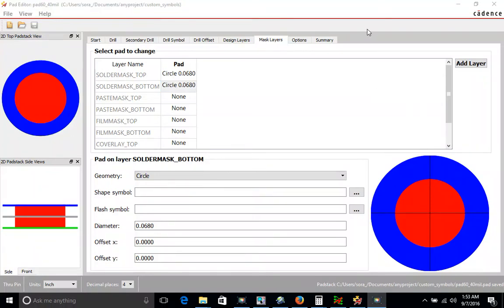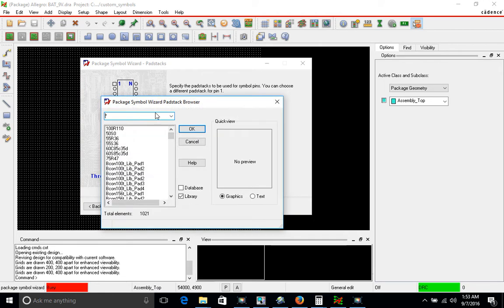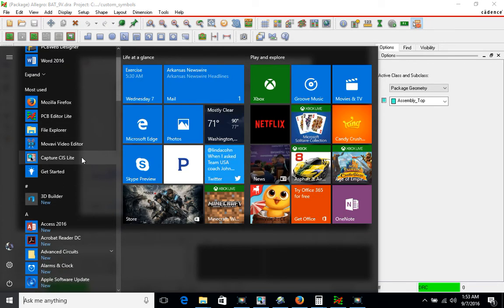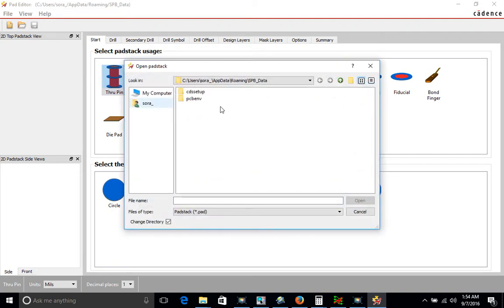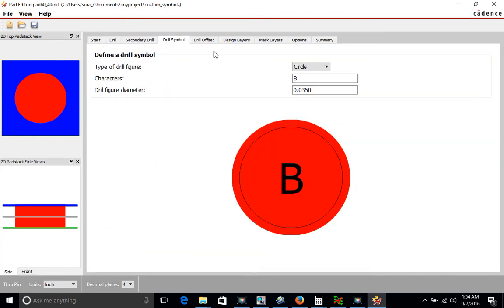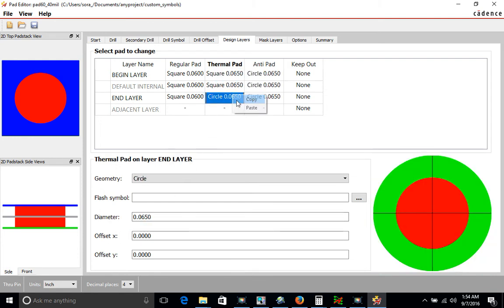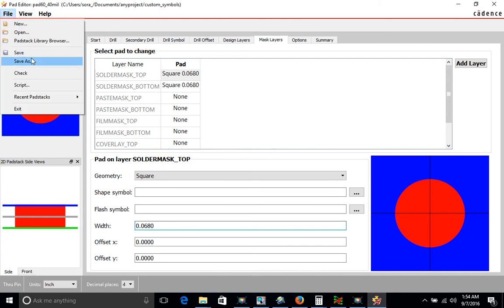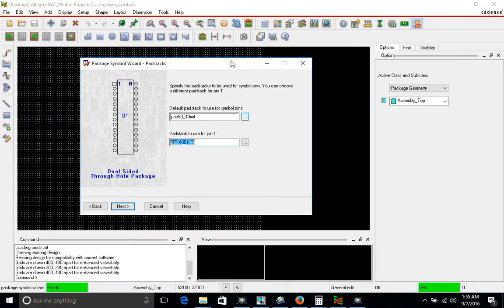OrCAD PCB Design Tutorial - 13 - Creating Through-Hole Footprints (Part 3 of 4)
In Tutorial 13 of the OrCAD PCB Design series, delve into the art of crafting through-hole footprints, a critical skill for PCB design. This installment takes you step by step through the process of creating precise through-hole footprints that perfectly accommodate your components. Learn essential techniques for defining pad shapes, assigning appropriate dimensions, and ensuring alignment accuracy. Elevate your PCB design game with this comprehensive guide to mastering through-hole footprint creation, bringing you closer to creating flawless and functional printed circuit boards.

We're thrilled that you're engaging with our content, and we hope our lectures are propelling your circuit designs forward. Dive into the world of OrCAD 17.2 as we guide you through generating interactive PDFs for your electronic circuit design schematics.

Playlist Series Overview
Are you in search of the ultimate tool for crafting uncomplicated digital or analog electronics PCBs at no cost? Struggling to grasp OrCAD for circuit design without proper guidance? Imagine concise videos, curated by seasoned experts, offering tutorials on PCB and schematic design using Cadence's OrCAD or PSPICE software.

If you're hungry for a comprehensive journey through the PCB design process and an introduction to OrCAD Capture and PCB Editor, your quest ends here.

Throughout this video series, you'll harness the power of OrCAD Lite 17.2 to explore and master essential features of OrCAD Capture CIS, PSPICE, and PCB Editor.

**Unveiling Your Circuit Design Creation**

Embark on this entry-level PCB tutorial series that unveils the creation of a simple circuit design:

An asynchronous multivibrator analog circuit across two layers, featuring 2 transistors, 4 resistors, 2 capacitors, 2 LEDs, and 2 connectors.

Balancing simplicity with diversity, this design lets you delve into the electronics engineering process, while showcasing skills vital for crafting through-hole and surface-mount footprints, ultimately producing a standard printed circuit board hardware design.

The Cadence OrCAD suite equips you with all necessary tools for PCB circuit design, electronic design simulation, and implementation. It's ideal for sophomore, junior, and senior undergraduates in electrical engineering programs worldwide.

Once you conquer OrCAD/Allegro, mastering other PCB design software becomes a breeze. OrCAD and Allegro stand as industry benchmarks for PCB design, empowering electronics design engineers to stay competitive within the computer tech landscape. Beginners' OrCAD Tutorial and PSpice Tutorial.